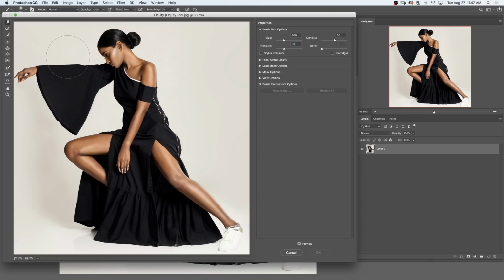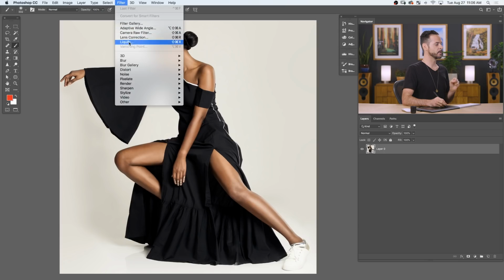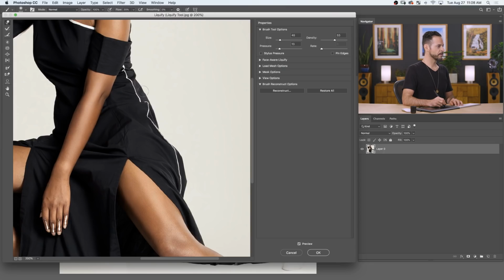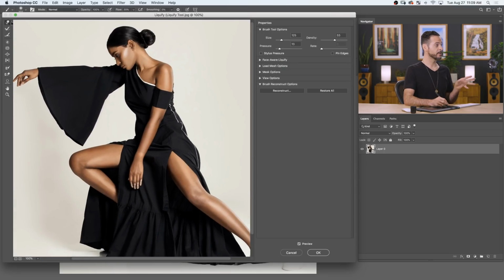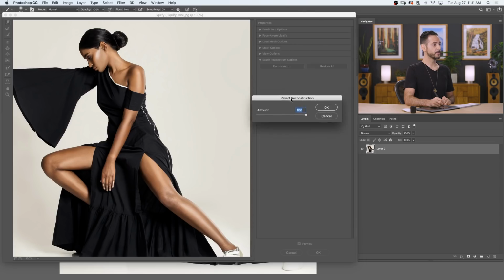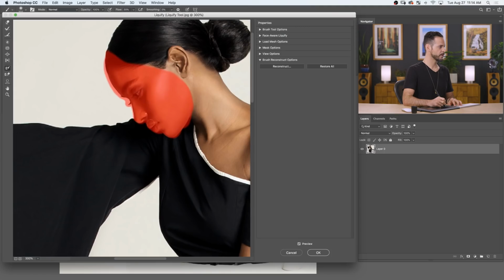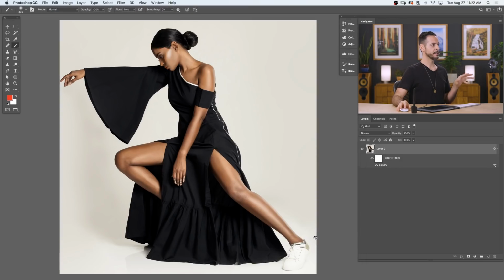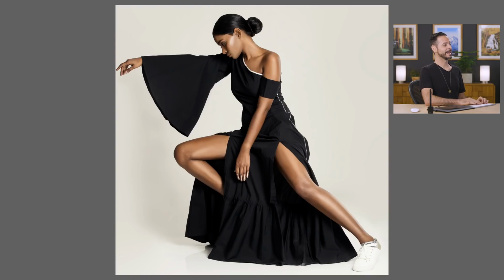Liquify Tool Tips and Tricks! [+ Ethical Editing]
▶ Download the sample image and PDF guide for this tutorial (free with a PHLEARN account)

The Liquify Tool can reshape just about anything in an image, but Aaron keeps his favorite use for it deliberately subtle and ethical: smoothing out wrinkled clothing rather than reshaping people's bodies. In this video, learn how to work non-destructively with the Liquify Tool, protect parts of your image you don't want to touch, and get smooth, natural-looking results.

CHAPTERS
0:00 Intro and Ethical Liquify Editing
1:24 Converting to a Smart Object
1:53 Using the Forward Warp Tool
4:10 Reconstruct Tool and Dialog
5:36 Freeze Mask and Thaw Tool
6:37 Using the Pucker Tool
8:15 Before and After Comparison

THE STEPS
1. Right-click your layer and convert it to a Smart Object so you can re-edit your Liquify settings at any time.
2. Go to Filter, then Liquify, and use the Forward Warp Tool with a low pressure (10-15) to push and pull small wrinkles smooth.
3. Use the Reconstruct Brush or the Reconstruct dialog to dial back any area where you overdid the effect.
4. Paint with the Freeze Mask Tool over areas you want to protect, like a subject's face, then use the Thaw Tool to erase the mask where needed.
5. Use the Pucker Tool along a wrinkle or crease to pull it smooth from both sides.